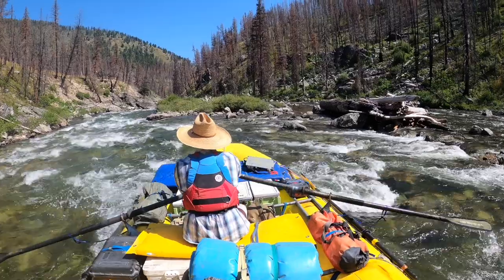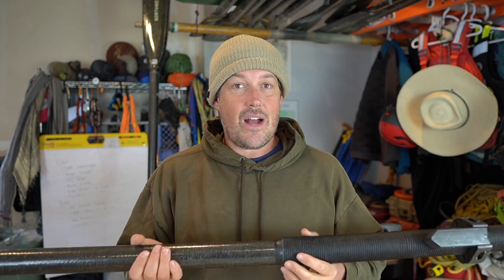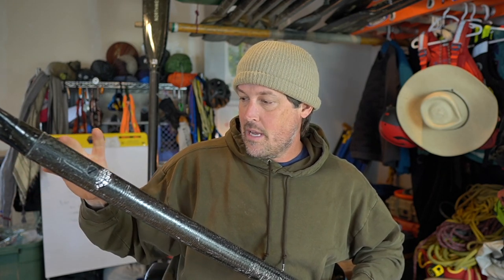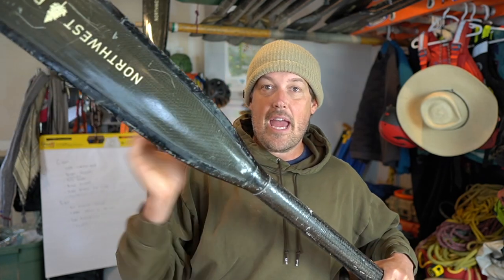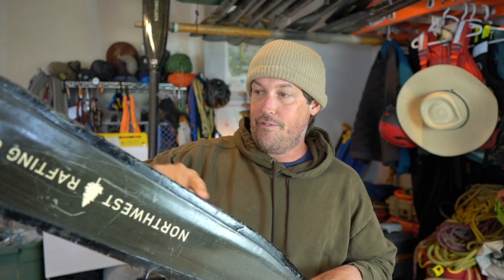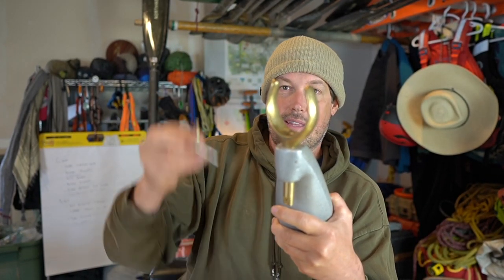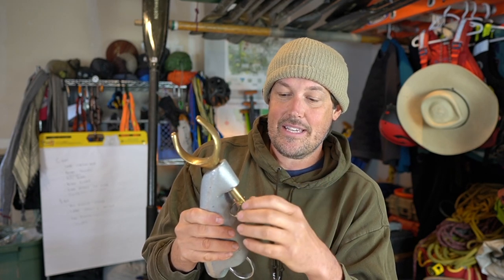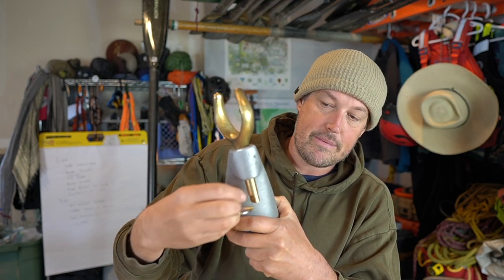My Favorite Oar Lock Setup | Ep. 228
In ep. 228, Zach demonstrates his favorite oar lock setup.